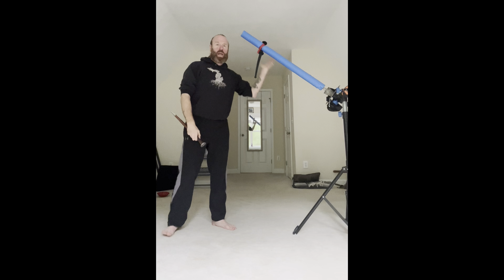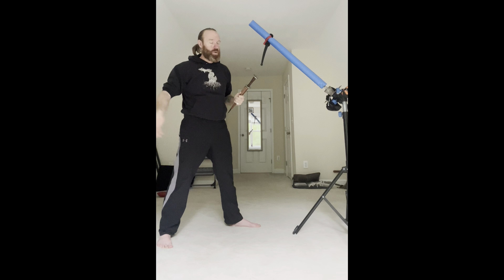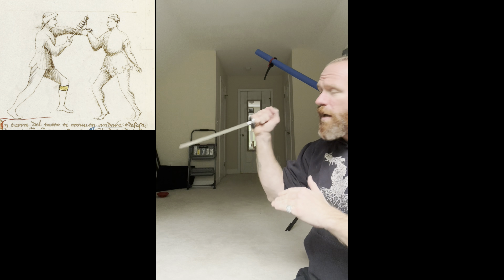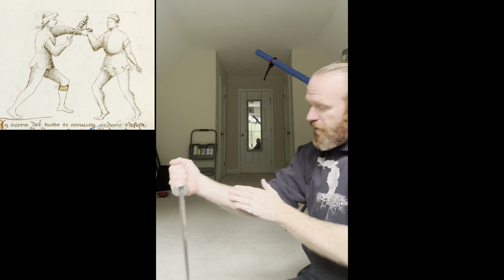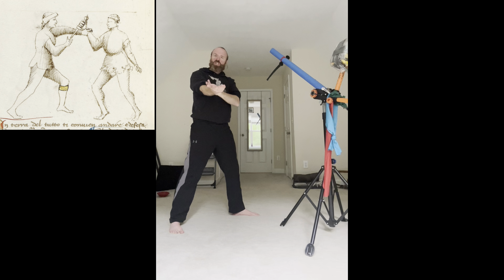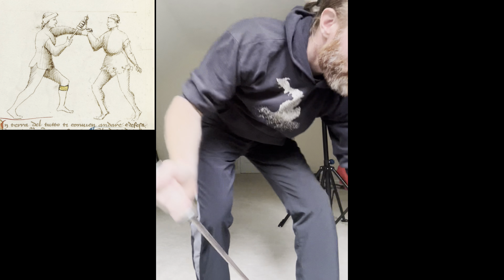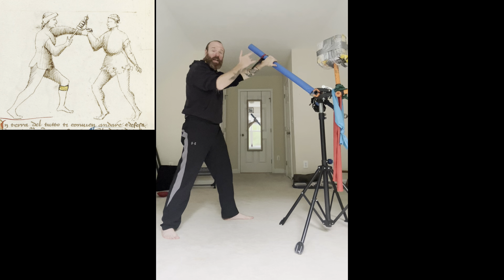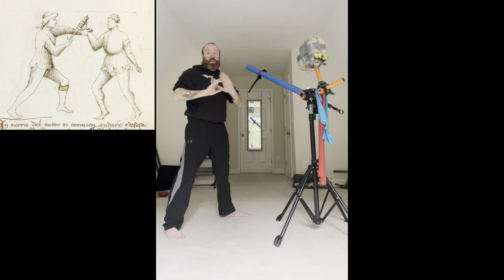Lessons of the Lines: Elements of Grabbing a Dagger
This episode focuses on the elements in which grabbing an assailants dagger may make sense.  This is a controversial topic in historical martial arts, and one that I believe does require much more observation in order to be done.  As in all things in martial arts, there are ways to do things that are set up by other considerations that someone makes first.  Fiore makes mention of the 5 things to do against someone using a dagger against you and this process makes it easier to conduct disarms such as these.

If you are a subscriber, thank you so much for the support!  I really appreciate it!